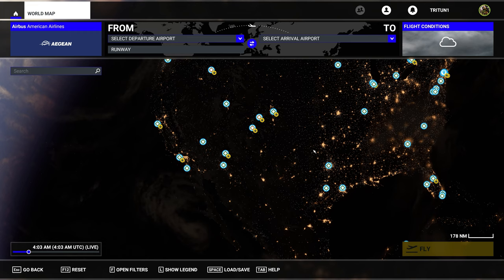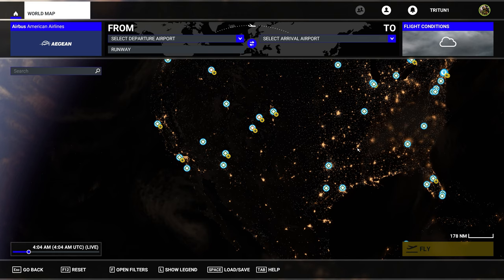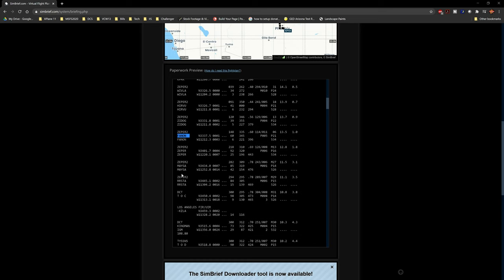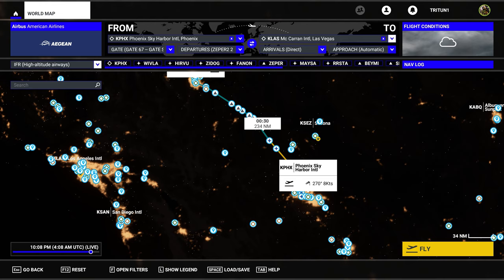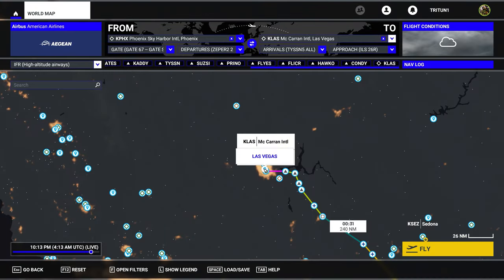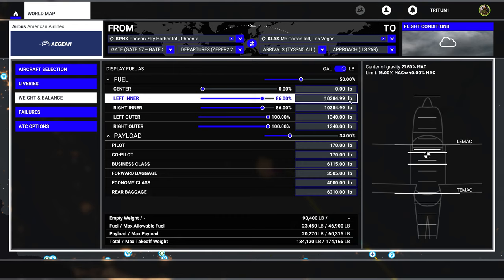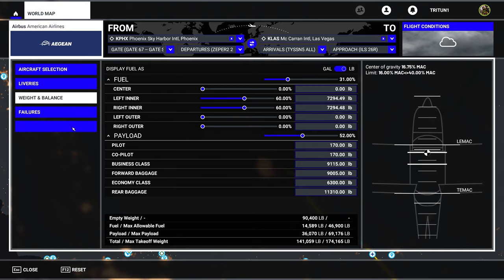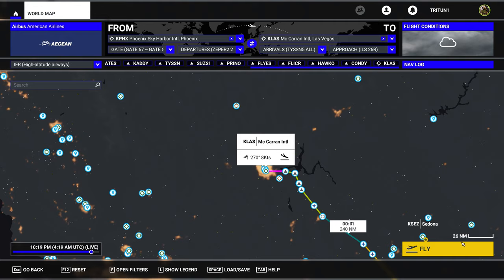Microsoft Flight Simulator 2020 | How To Setup Your IFR Flight Computer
Hello Pilots and welcome back to Microsoft Flight Simulator 2020.  I thought I would make a video on how to create your IFR flight so that the FMC in your airliners reflects the correct path and close to the desired altitude when you create a flight plan is something like SimBrief. I hope you enjoy